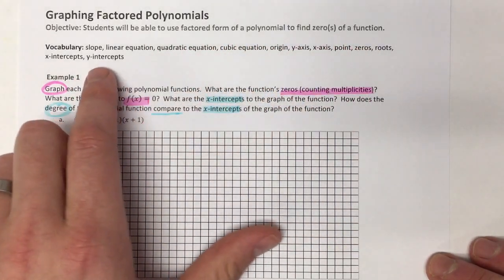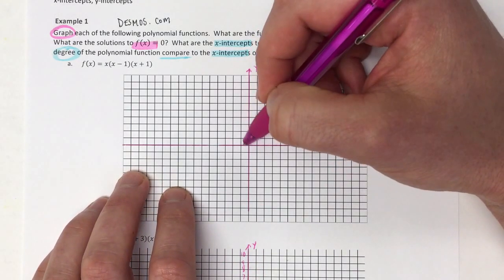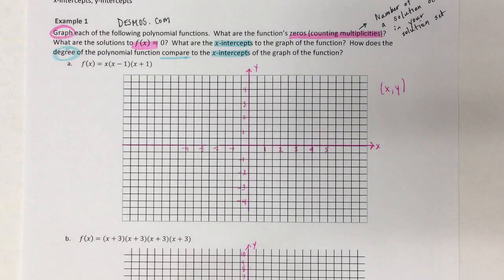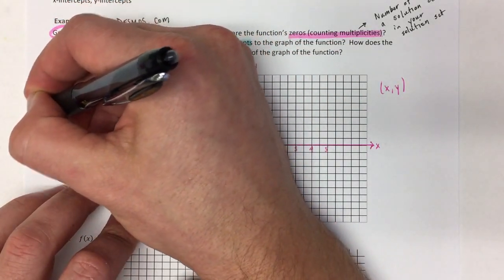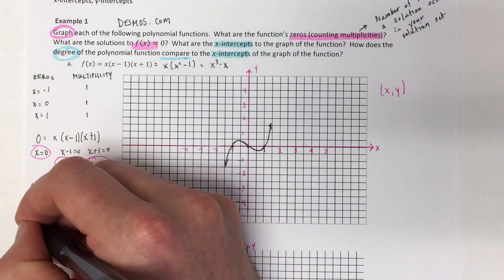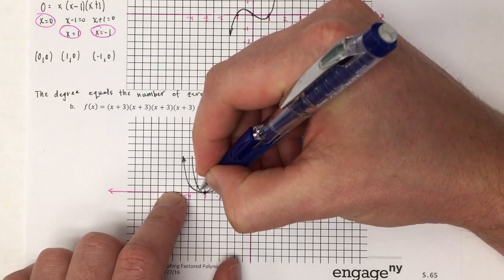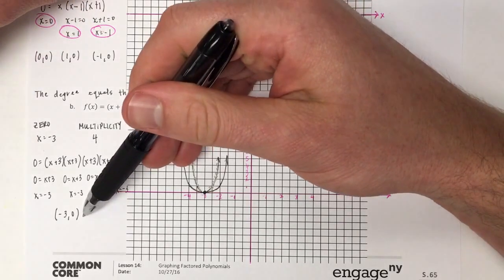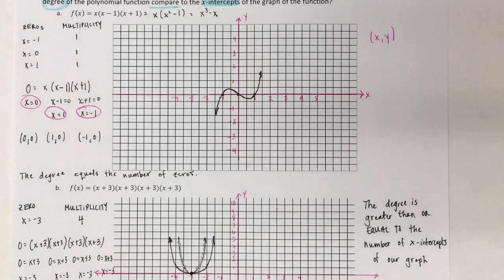VN L13 Graphing Factored Polynomials